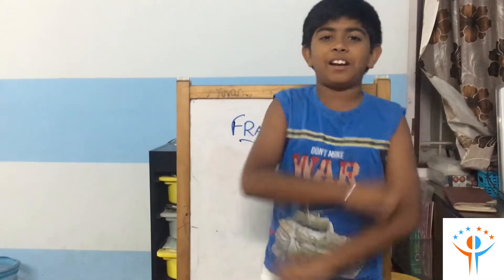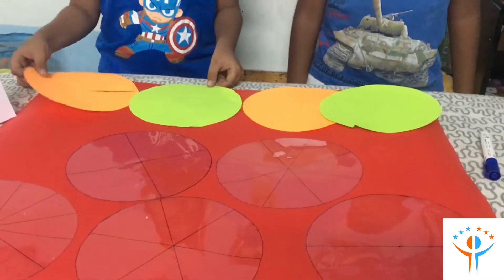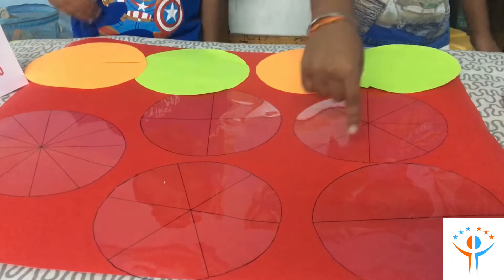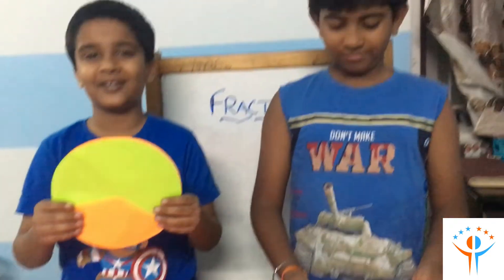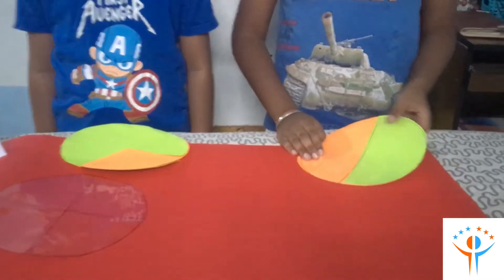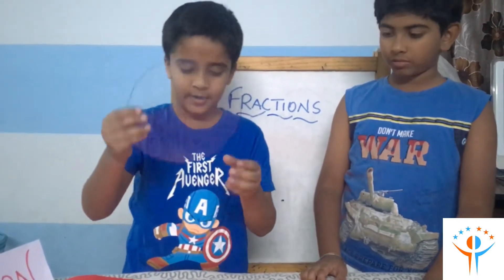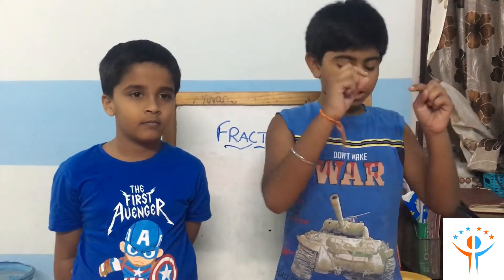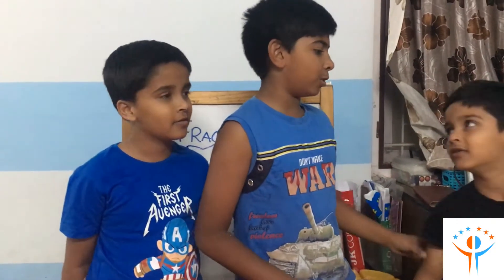Fraction Wheel - Working Model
Here is a demonstration of Fraction Wheel using a model for kids.

A man is like a fraction whose numerator is what he is and whose denominator is what he thinks of himself.The larger the denominator, the smaller the fraction.  -Leo Tolstoy